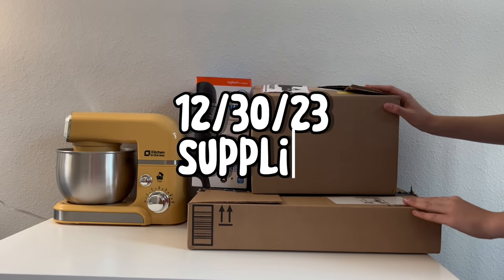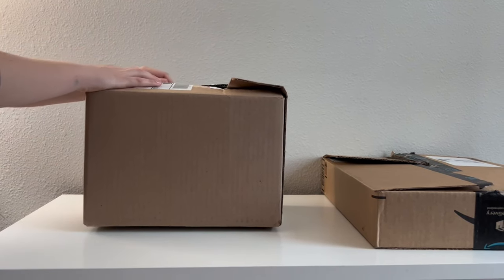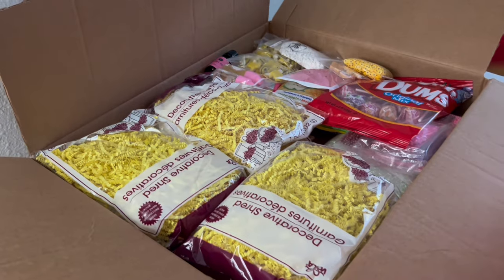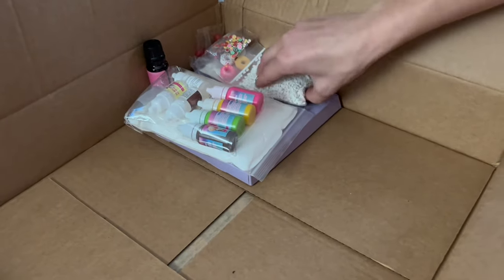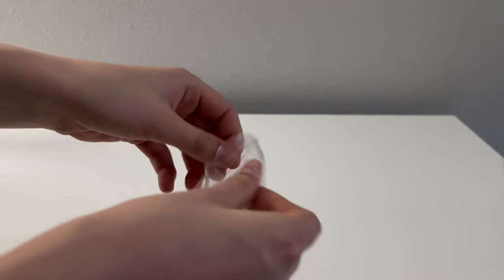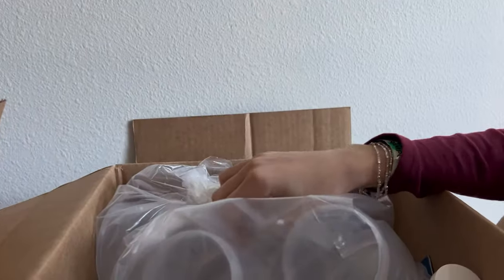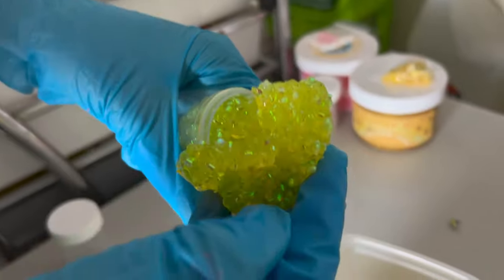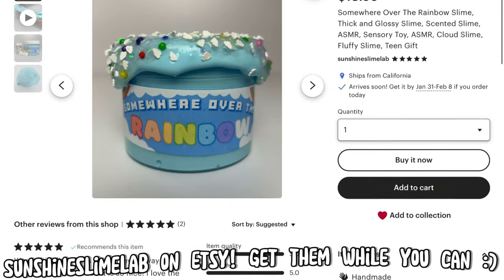Start a Slime Shop with Us! Vlog #1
In today’s video, we took you along in our journey of starting a slime shop! We will show the behind the scenes of all it takes to run a slime shop!

We have just started a slime shop! or @sunshineslimelab on etsy!